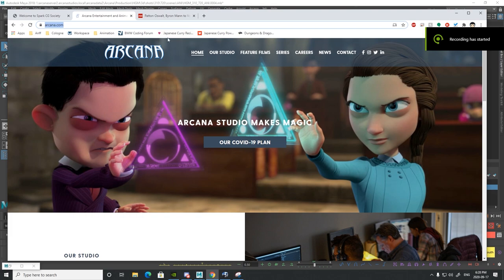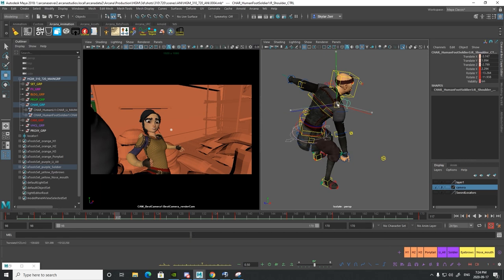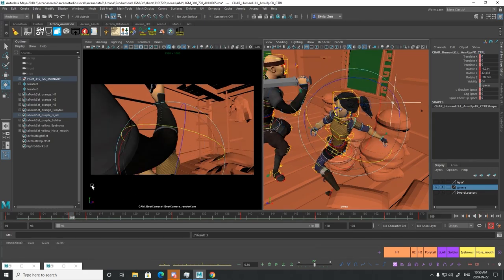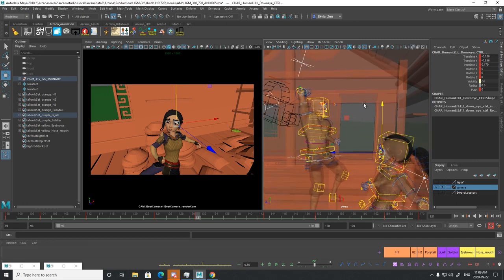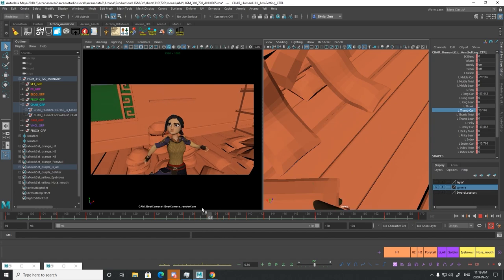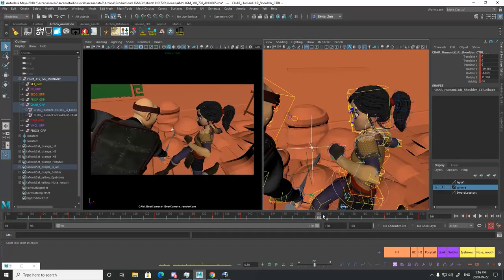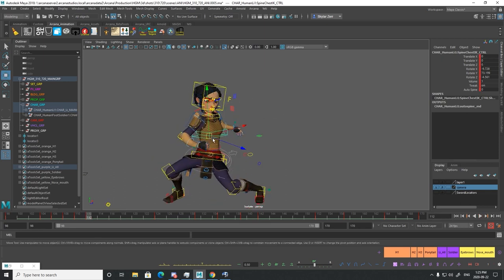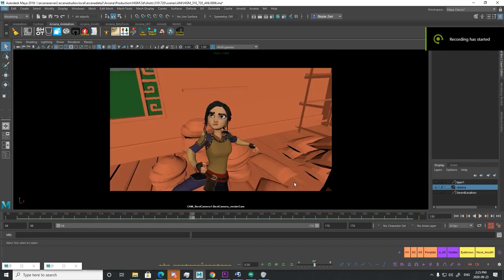WEBINAR: Animating Action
Skylar Zerr, Animation Director for Vancouver’s Arcana Studio, breaks down the intricate art of animating an action shot for the studio’s upcoming feature film "Heroes of the Golden Masks." The film features the voices of Christopher Plummer as Rizzo, Ron Perlman as Kunyi, Byron Mann as Jiahao and Patton Oswalt as Aesop, and co-stars local Vancouver actor Osric Chau as Zhu.

"Heroes of the Golden Mask" is an epic fantasy adventure inspired by the ancient masks of Sanxingdui and tells the story of a contemporary teenager who is magically transported back in time to a mysterious, lost city. Directed by Arcana Studio’s Founder & CEO, Sean O’Reilly, the film is set for release in 2021.

Thank you to our sponsors: Creative BC, Animal Logic, Capilano University, AMPD Technologies, Bardel Entertainment, BRON Animation, Foundry, Sony Pictures Imageworks, WildBrain, Emily Carr University of Art & Design, Vancouver Film School, Arcana, Atomic Cartoons, Canadian Media Producers - BC Producers Branch, Academy Software Foundation, Consulate of France in Vancouver, ACM SIGGRAPH, Vancouver ACM SIGGRAPH